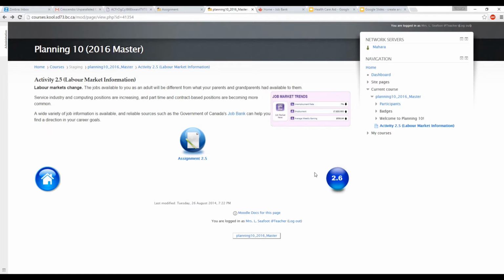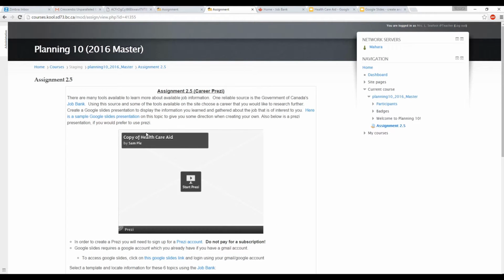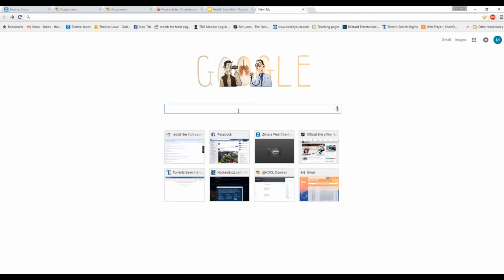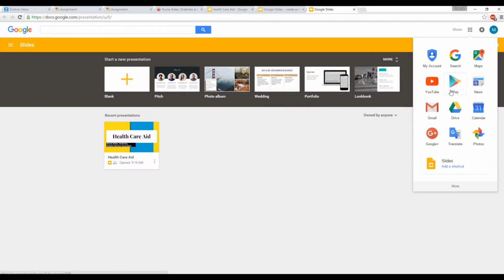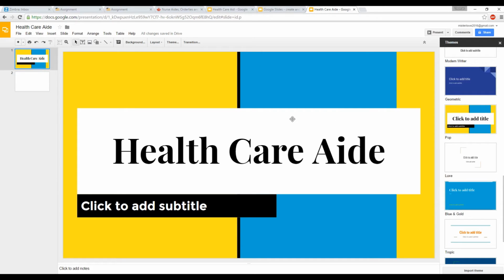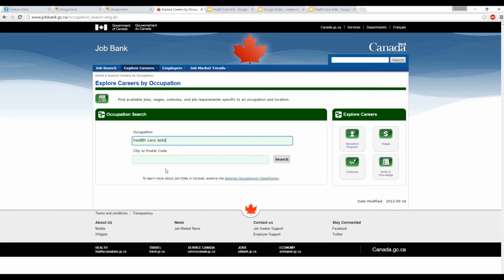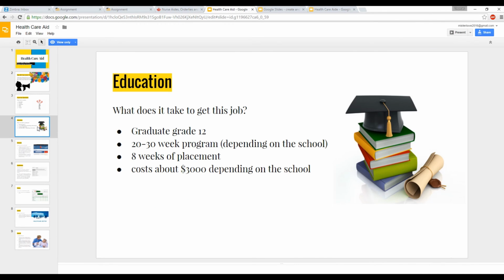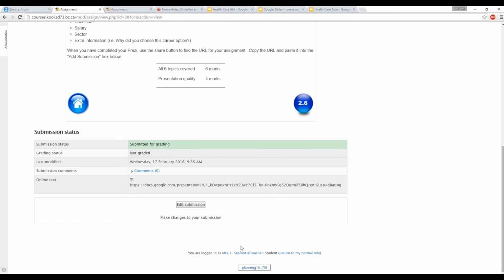assignment 2 5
This is a how-to video for assignment 2.5 Labour Market Information